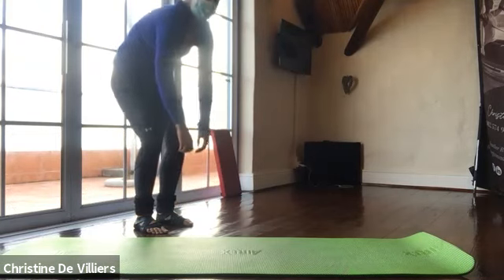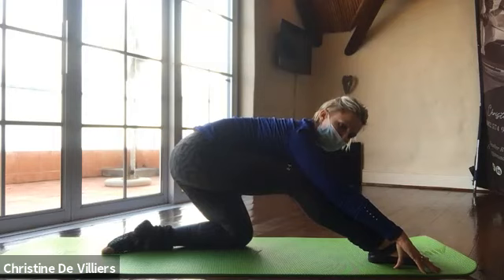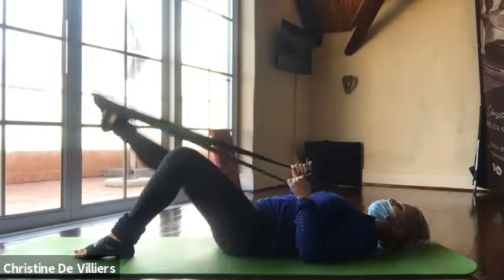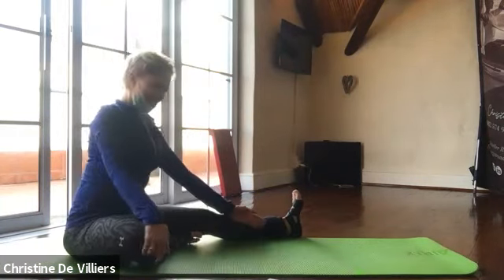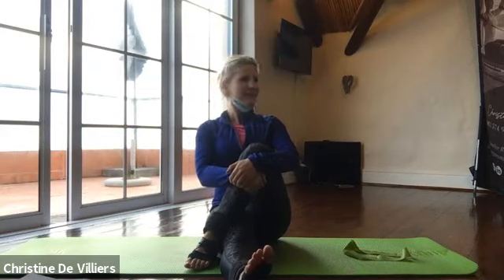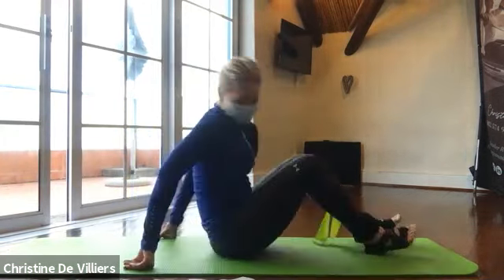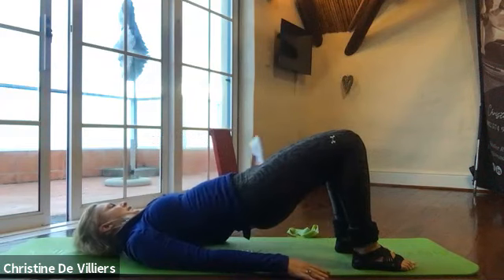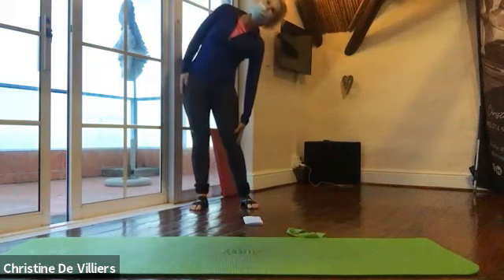live Pilates Session 86A